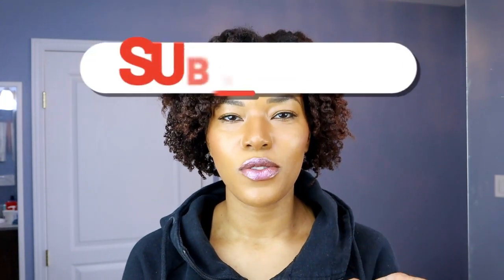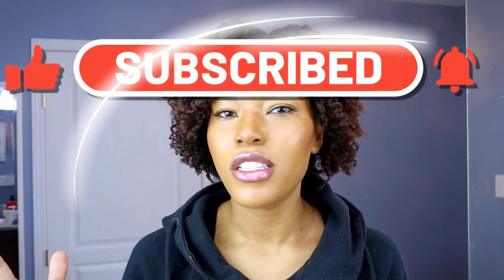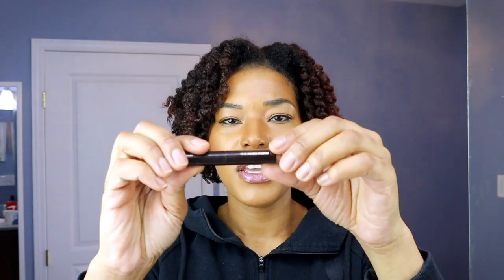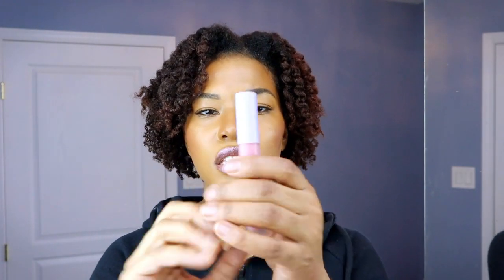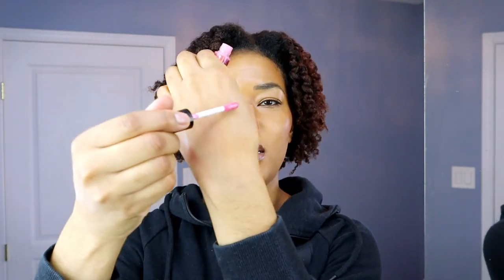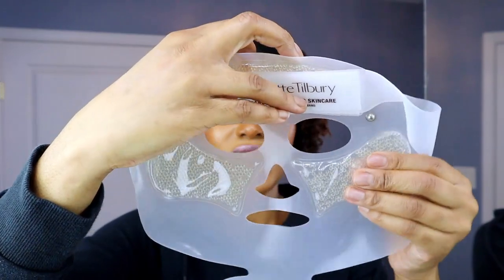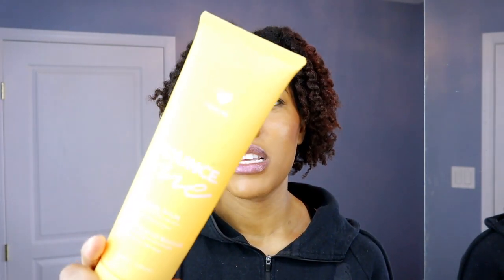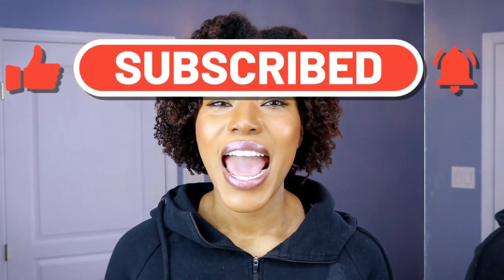Don't Buy These!!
Hi there! I'm  basically letting you know the items that I definitely do NOT recommend!

Camera:  @canoncanada   Mirrorless EOS M50 Mark II camera
Editting:  @FilmoraWondershare    Filmora Video Editor  Filmora 12